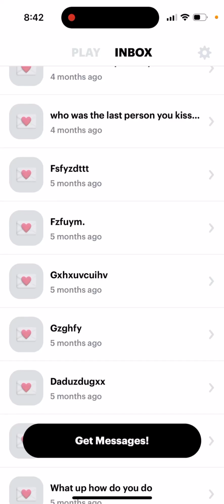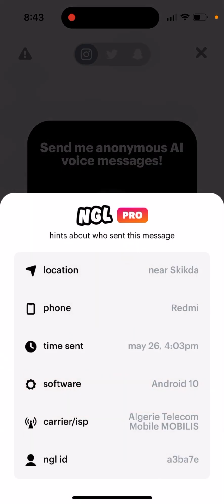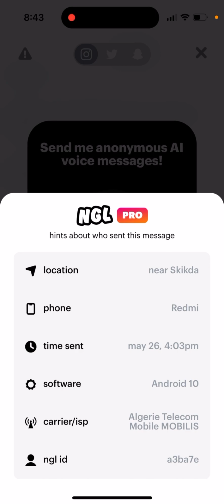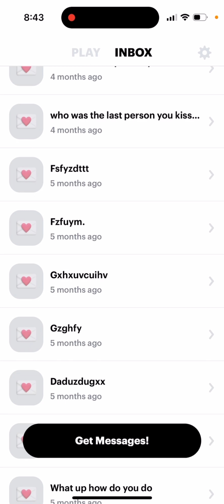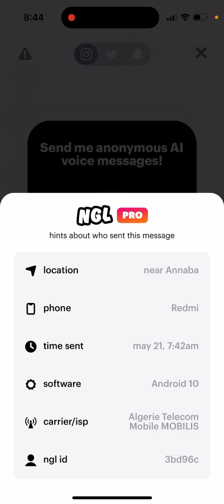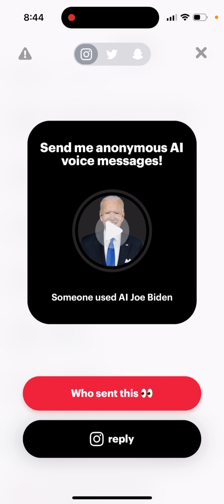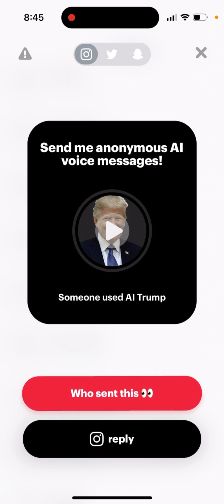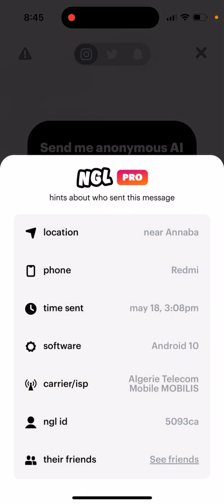How to use NGL id to find out who sent you messages? Some ideas…